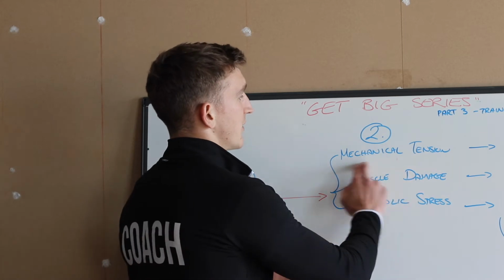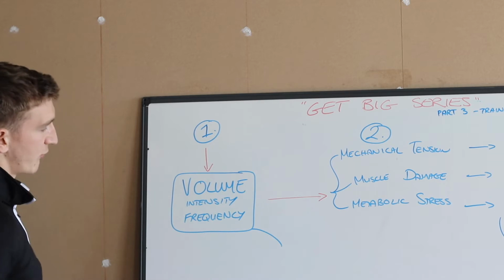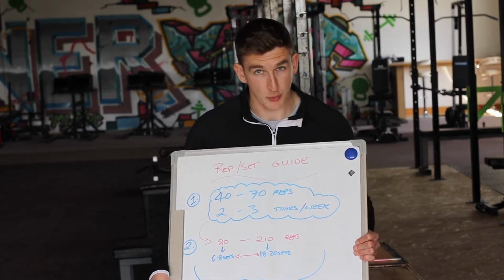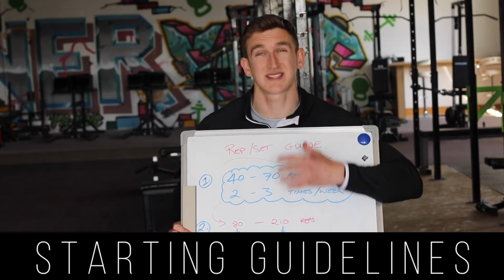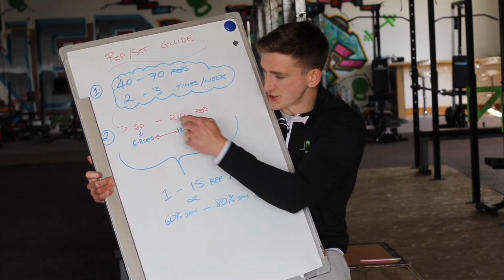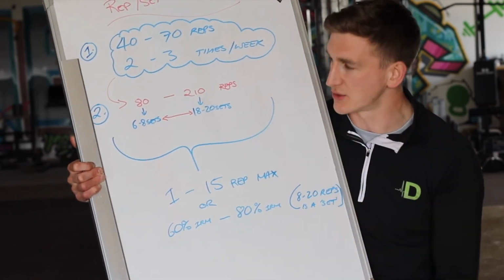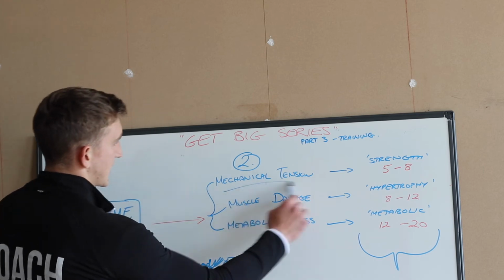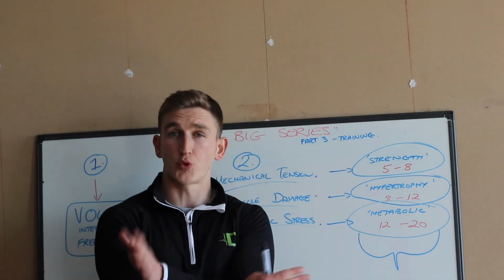Training Guidelines for Getting Big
Part 3 of the 'Get Big' series dives into the Training Guideline side of it all and some ballpark figures you can start aiming for in your training :)

If you've watched it here on YouTube, let me know if you've any questions from it below.

If you want to follow more of what I get up to throughout the week, add me up below👇
⚈ SNAPCHAT ~ hashtagdoc

Or if it's more Information about Doc Fitness you want, Our Personal Body Transformation Facility here in Galway, here's where you go:
⚈ INSTAGRAM ~ thedocfitnessgym
⚈ SNAPCHAT ~ thedocfitness